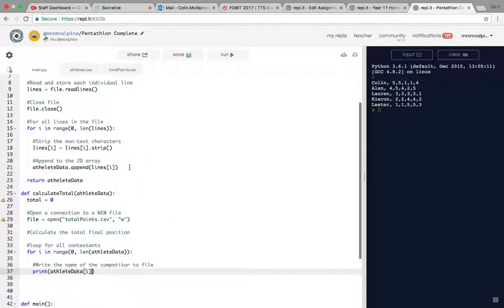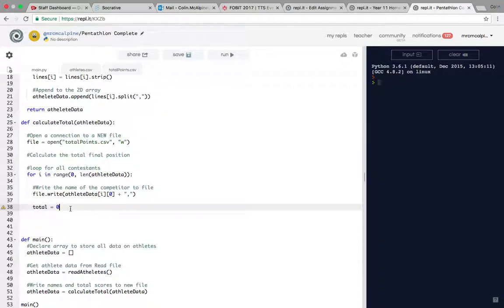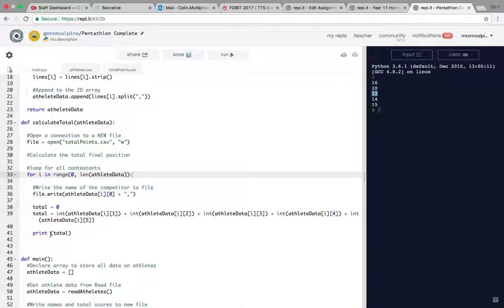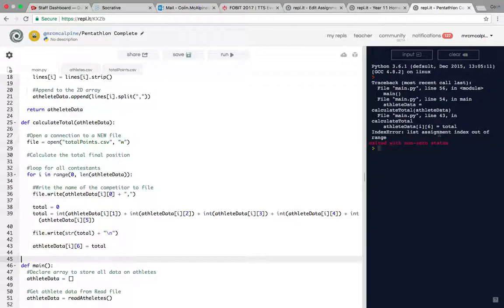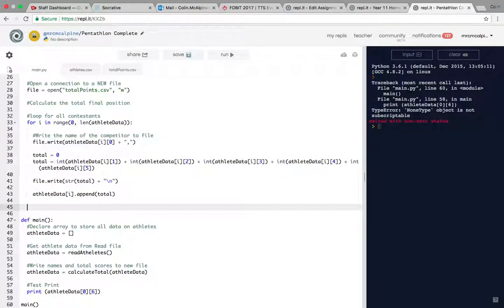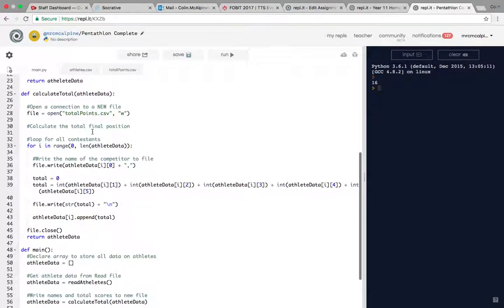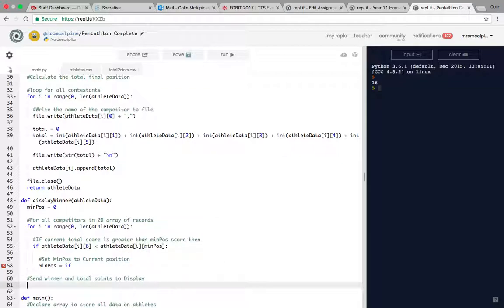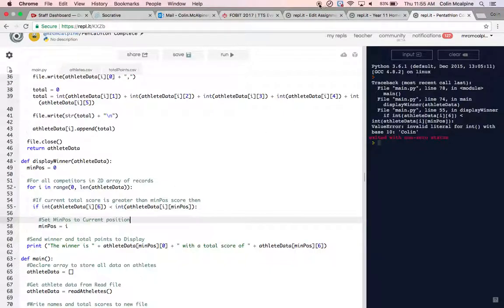Pentathlon Winner Part 2